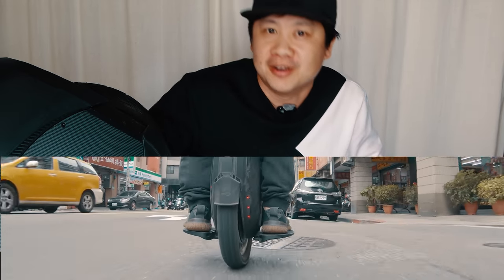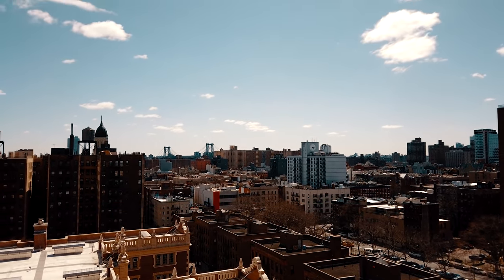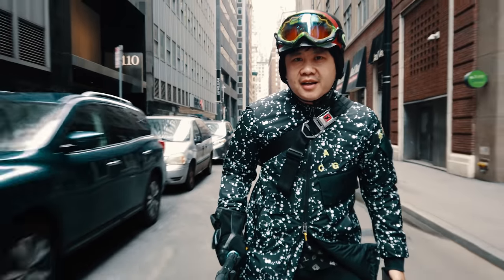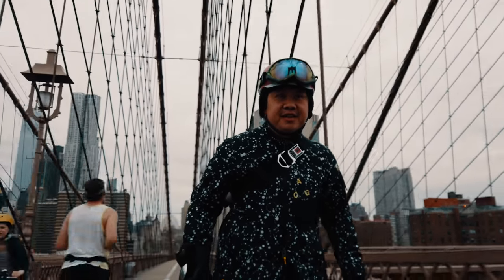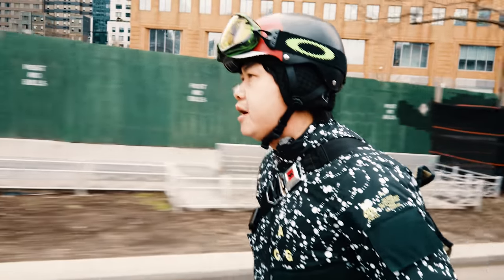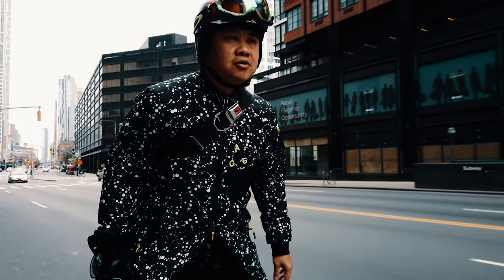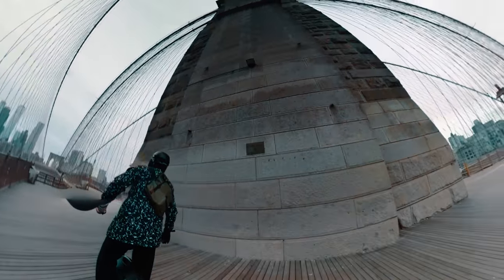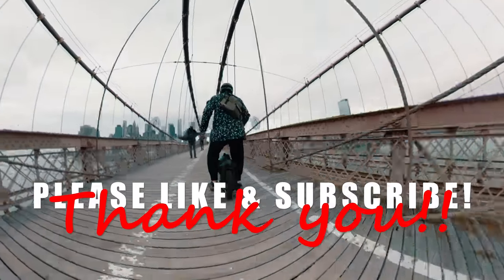INMOTION V11 Why this E-Unicycle CHANGES EVERYTHING! _Hsiang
Episode 52- InMotion V11 and why this E-Unicycle changes Everything!

Things had been pretty quiet so far this year; 2020 to the point where I was thinking of making a video of my wishlist for what I wanted to see but Inmotion drop a bombshell of a wheel announcement with the V11; in this episode I talk about why I think this is the most exciting wheel I have seen so far since my favorite; the ninebot z10!

Helmets:
POC CORON for high speed rides
Bern WINTER WATTS for daily rides

Jacket & bags:
Recommended- Dainese Sports Guard